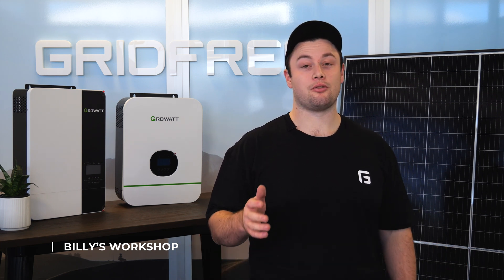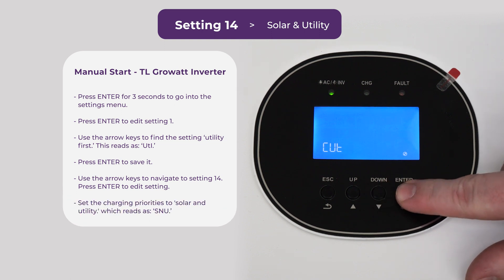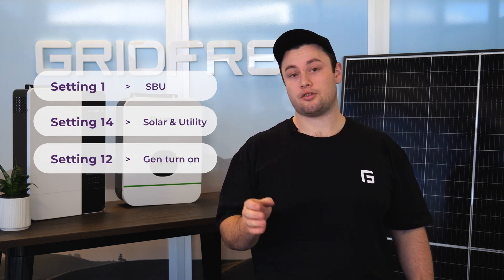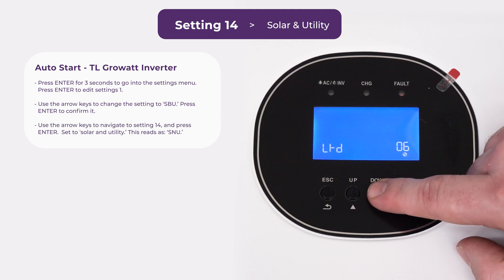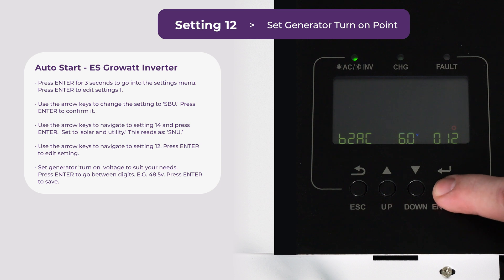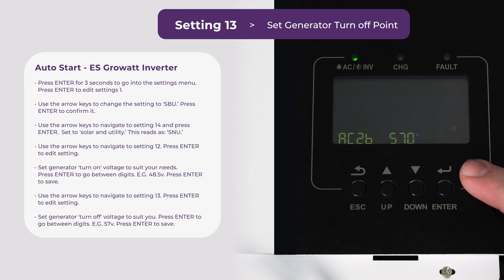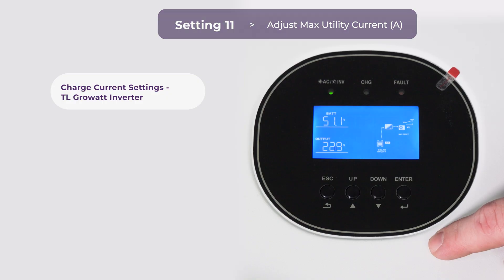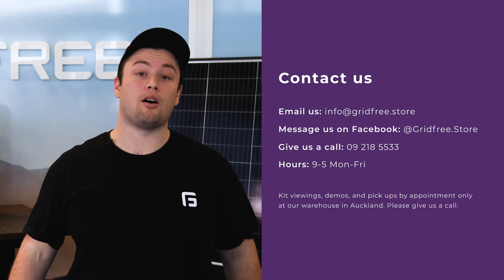How to set up a Manual or Auto Start Generator with a Growatt Hybrid Inverter (ES/TL) | GridFree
Billy, GridFree's solar expert, explains how to set up a manual or auto start generator, demonstrating with a TL or an ES Growatt hybrid inverter.

Need help to choose a generator that will suit your needs? Watch this video below where Rachel explains some key points worth considering.

List of Inverter Nominal Battery Bank Voltage:
Growatt 2000TL 2kW = 24V
Growatt 5kW ES = 48V
Growatt 5000TL 5kW = 48V
Growatt SPF 6kW HVM= 48V
Growatt 3000T HVM-G2 = 48V
Growatt SPF 12kW HVM = 48V

00:00 - Introduction
00:08 - What is Manual Start
00:19 - What is Auto Start
00:37 - Manual Start Settings Overview
01:01 - Manual Start Settings demonstration on a TL Growatt Hybrid Inverter
01:49 - Manual Start Settings demonstration on an ES Growatt Hybrid Inverter
02:33 - Auto Start Settings Overview
03:14 - Auto Start Voltage recommendations
04:14 - Auto Start Settings demonstration on a TL Growatt Hybrid Inverter
05:18 - Auto Start Settings demonstration on an ES Growatt Hybrid Inverter
06:28 - Charge Current Settings overview (For non-lithium batteries only)
09:12 - Charge Current Settings demonstration on a TL Growatt Hybrid Inverter
09:40 - Charge Current Settings demonstration on an ES Growatt Hybrid Inverter
10:09 - Wrap up